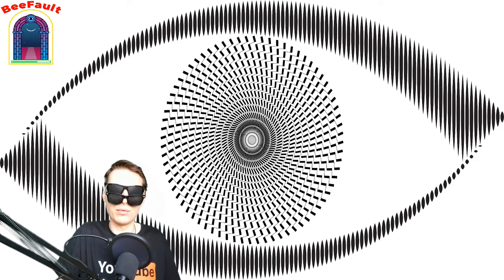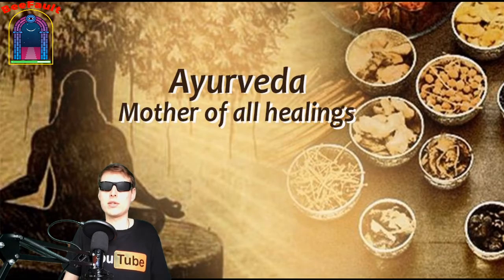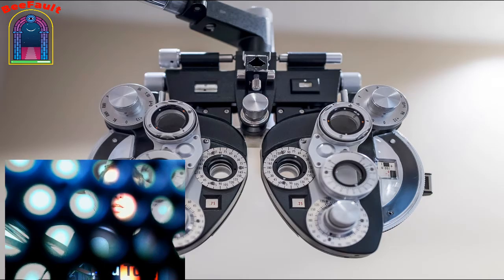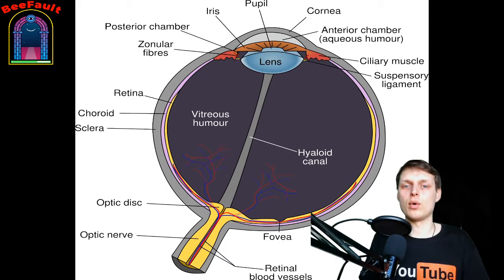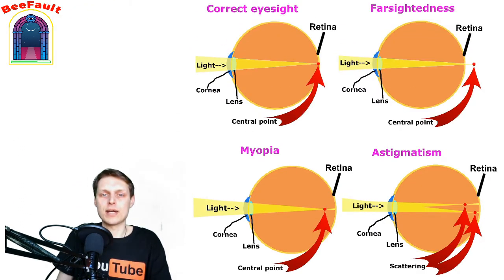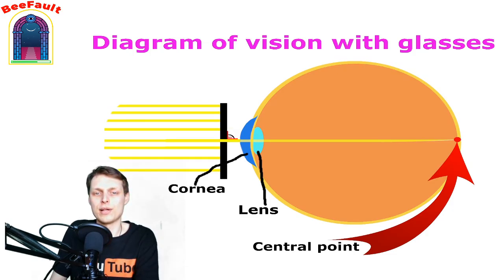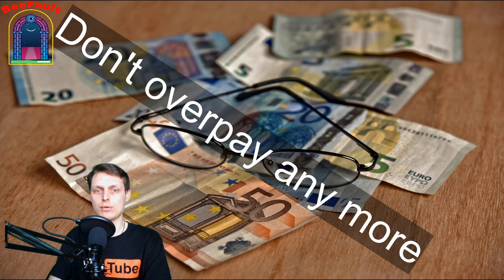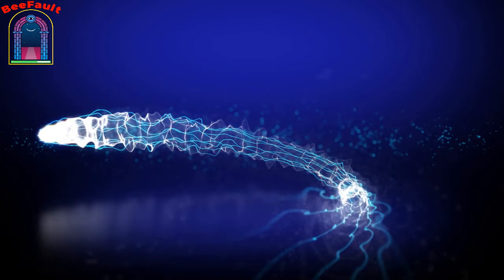How to improve your eyesight?